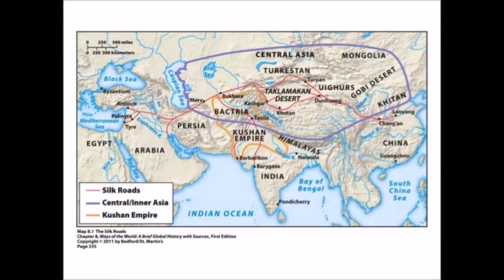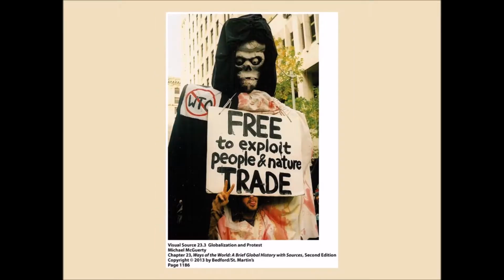Reading Strayer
by Ruben Tolentino, Emily Pierceall, Maxine Barrios, & Stephen Rey

AP World Per. 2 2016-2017